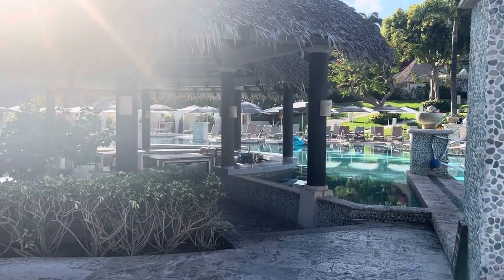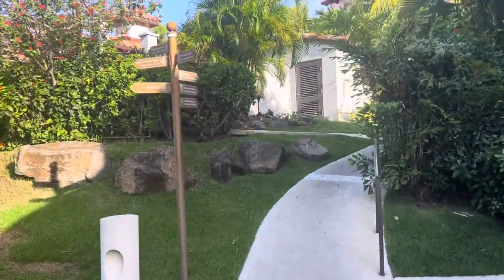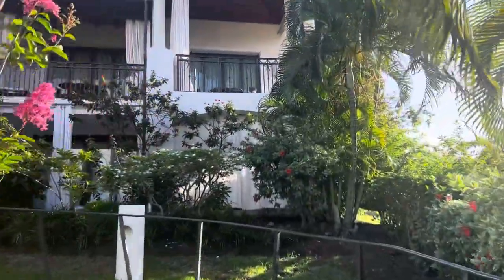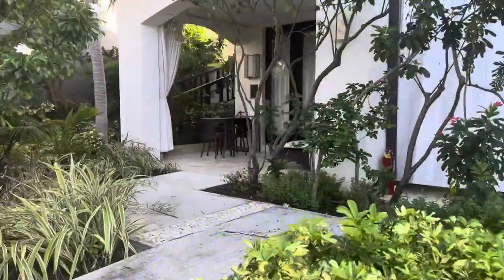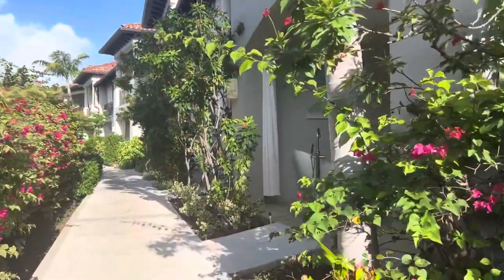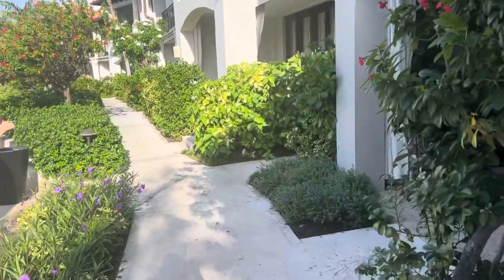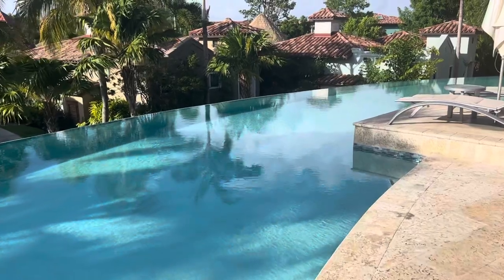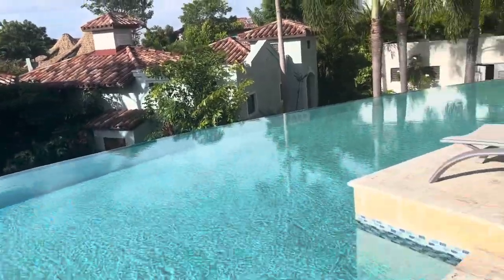Sandals Grenada South Seas rooms and Hideaway Pool